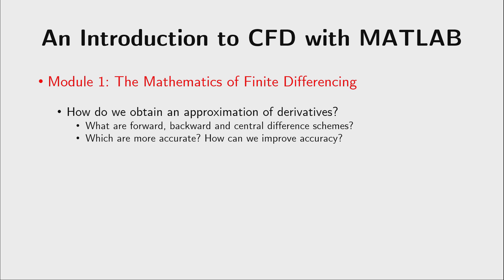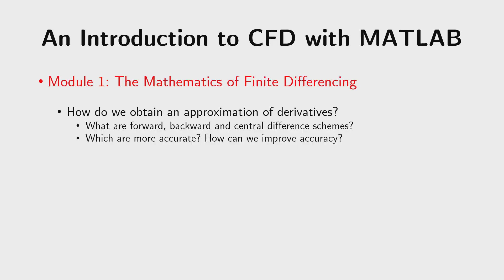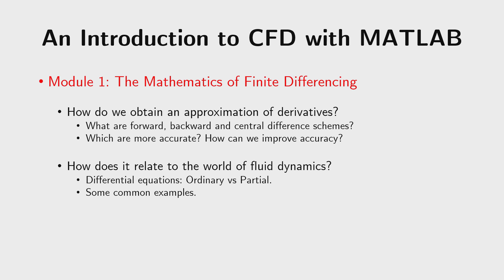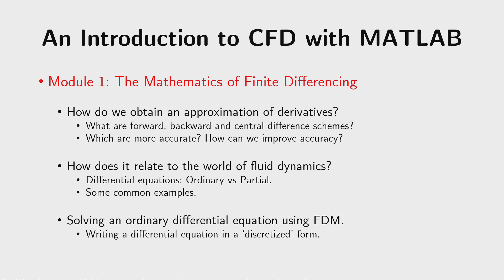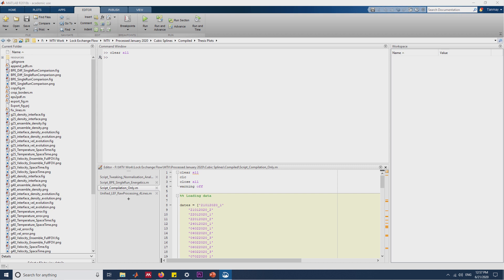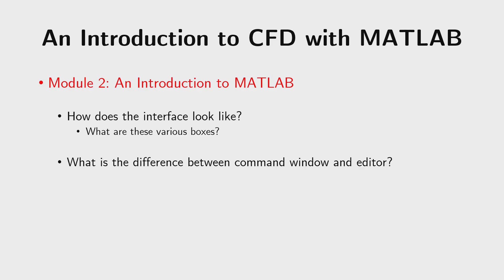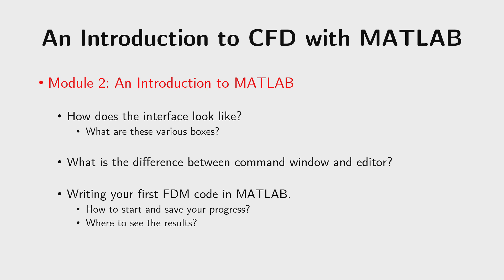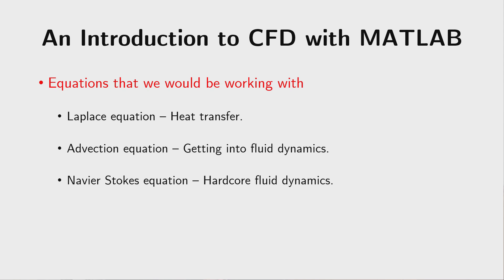Course Outline | An Introduction to CFD with MATLAB (ICFDM)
This lecture outlines the overview of this course where I will demonstrate using MATLAB to solve basic CFD problems. Feel free to provide your inputs on the expected syllabus.

Suggested readings:
1) Numerical Heat Transfer and Fluid Flow: Excellent book to get a hang of CFD/HT through finite volume methodology.

2) An Introduction to Computational Fluid Dynamics: The Finite Volume Method: My goto book for advanced understanding of CFD concept and their applications.

3) Computational Fluid Dynamics: An Introduction: Nail the finite differences with this book; my first-ever CFD book and that's what I recommend to anyone else as their first CFD read!

4) Fluid Mechanics: Revise your fundamentals through this excellently written book by Prof. White.

5) MATLAB: An Introduction with Applications: Handy guide to learn MATLAB effortlessly, can't recommend it enough: